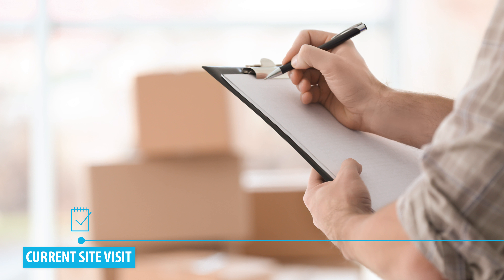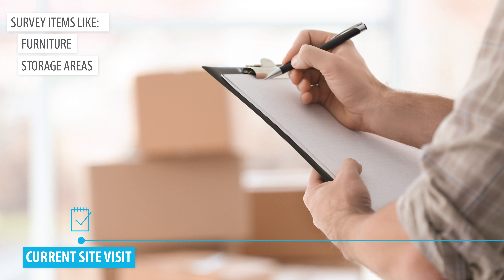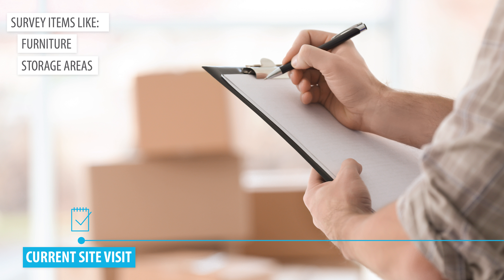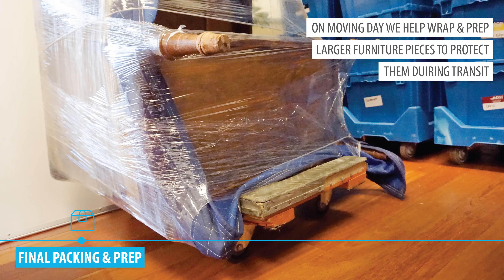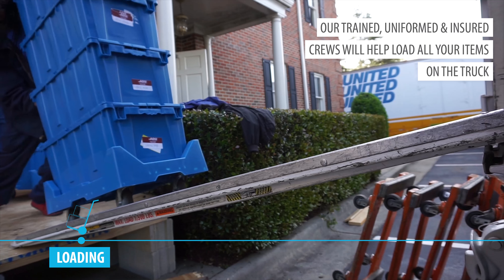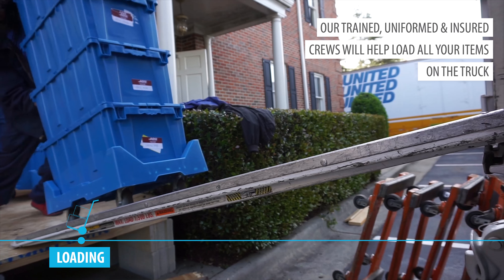ADSI Moving Systems | Office Move Process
Planning an office move and not sure what to expect? We're sharing a quick look at how our process unfolds.

From planning and packing to unloading and assembly, we're taking you step-by-step through our office move process.

At ADSI Moving Systems, we work to create a seamless transition for you and your employees to help eliminate downtime and stress on your operation throughout your relocation.